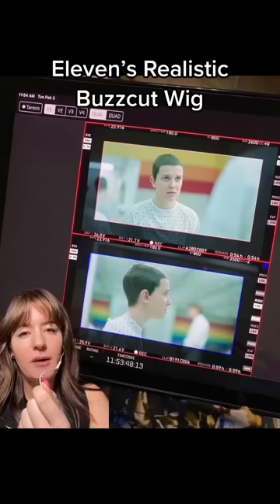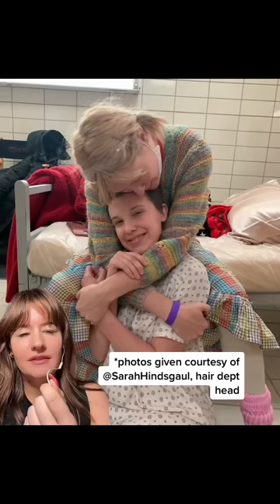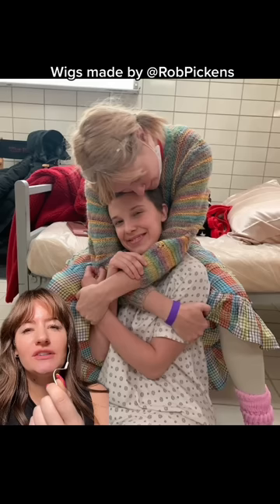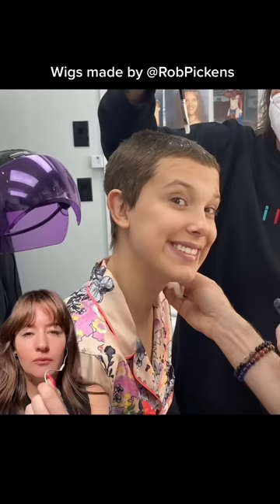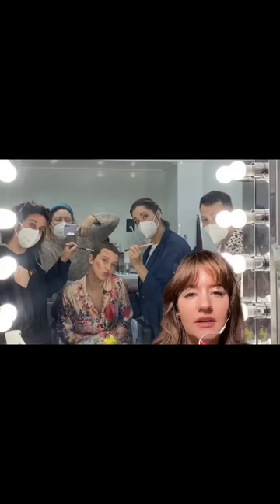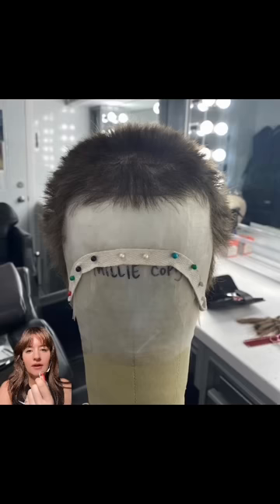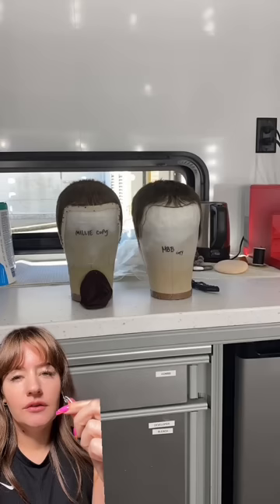Eleven’s Realistic Wig in Stranger Things Season 4